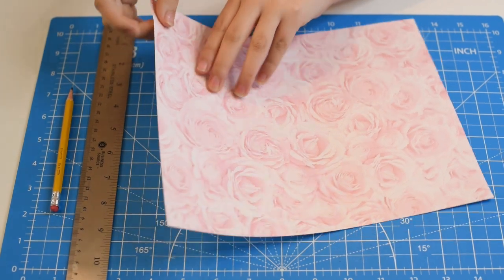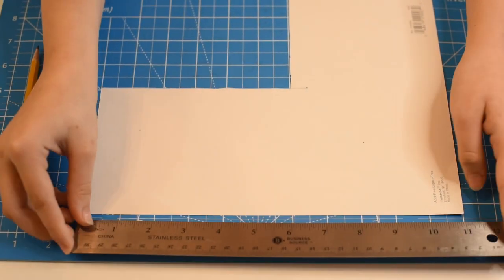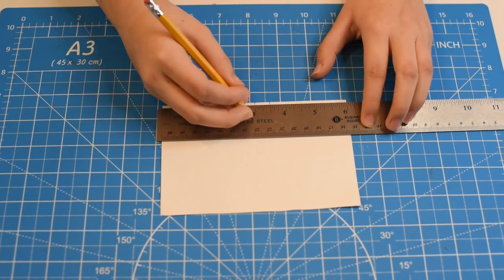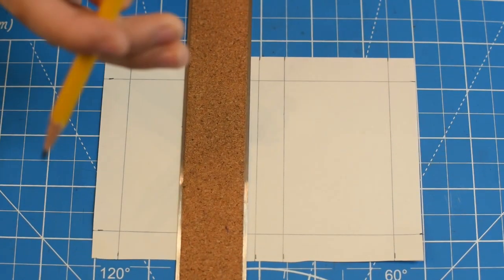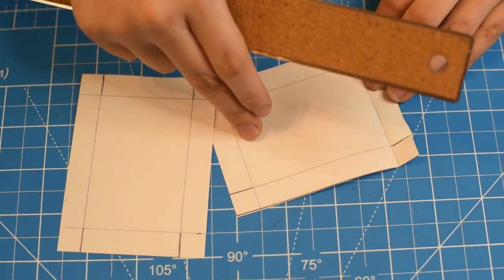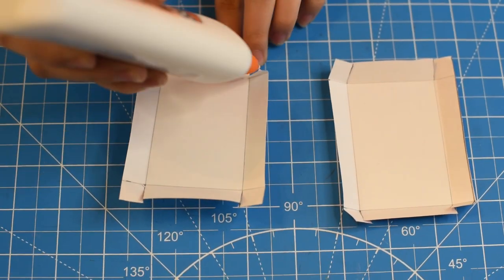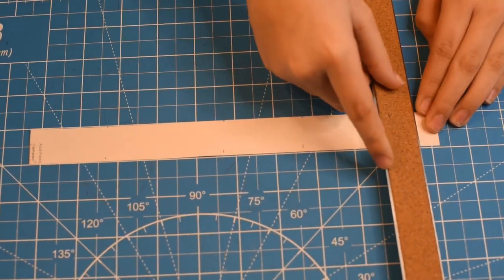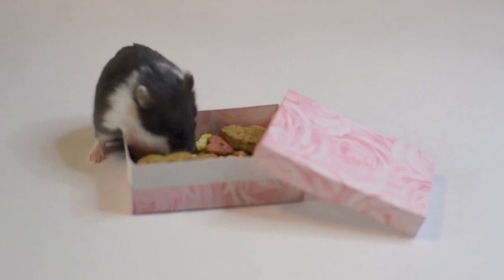How to Create a Paper Sloyd Pen Box (Year 2, Project 14)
This is the 14th (and last!) model from the second year in our series of projects from the book Paper Sloyd for Primary Grades by Ednah Anne Rich.

For more details about, and links to materials used, please refer to our

Sloyd plays an important role in a Charlotte Mason education.